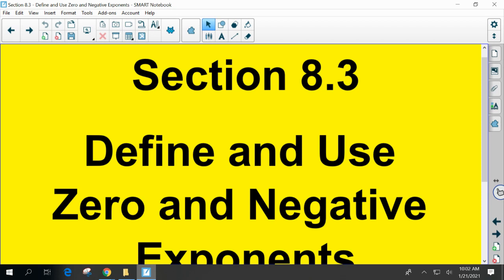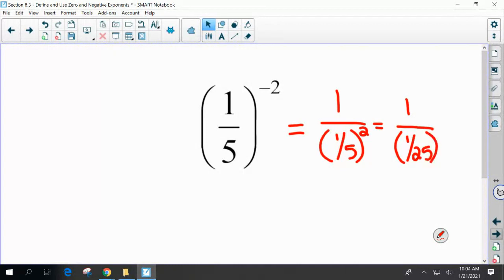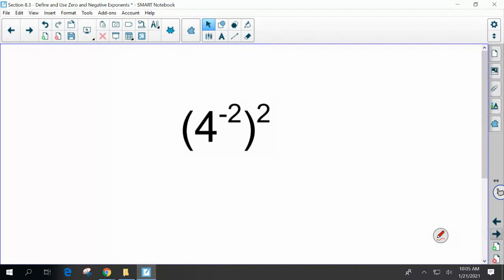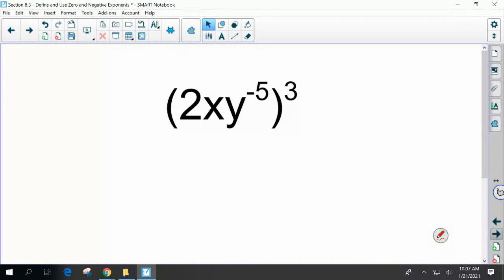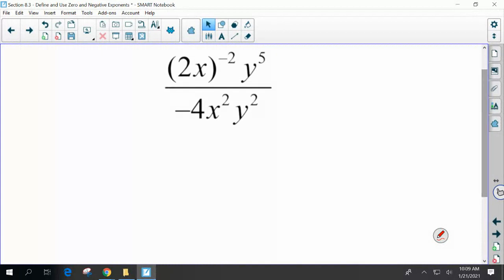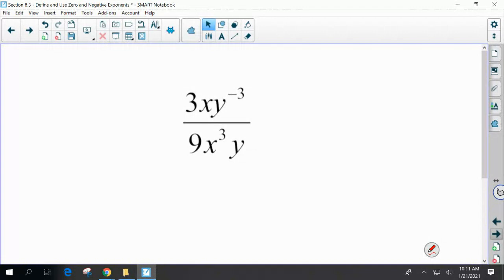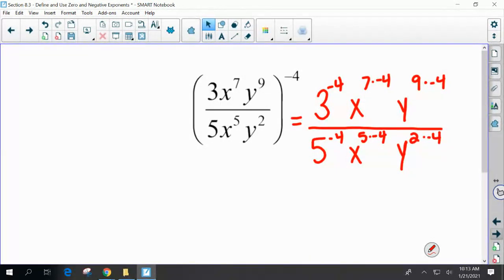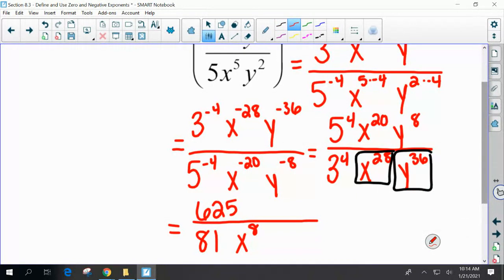Alg 1 Section 8.3 Notes